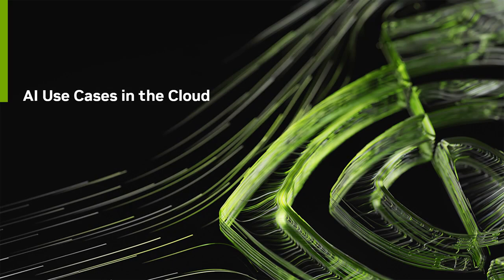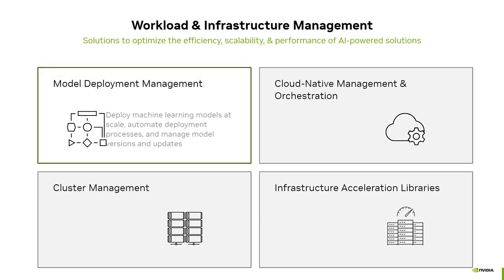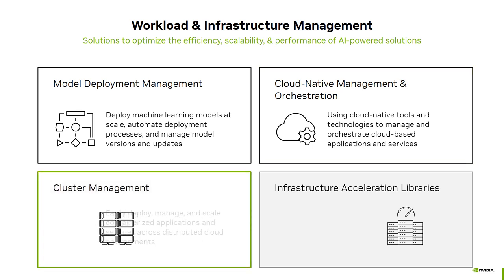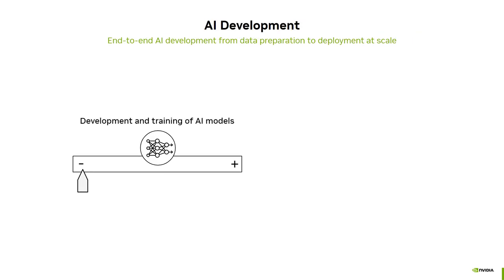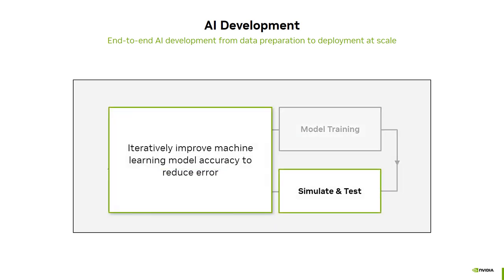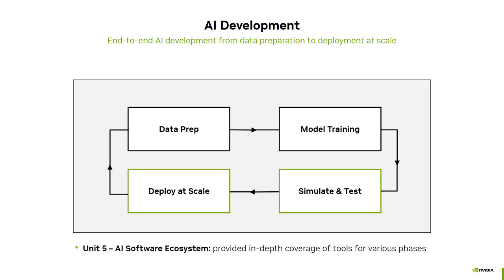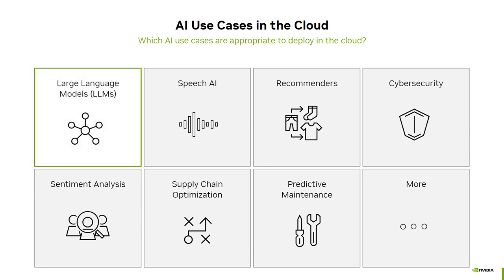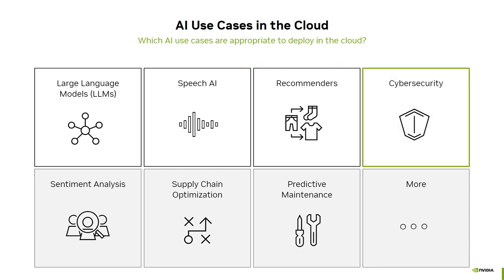AI USE CASES IN THE CLOUD | LESSON - 18